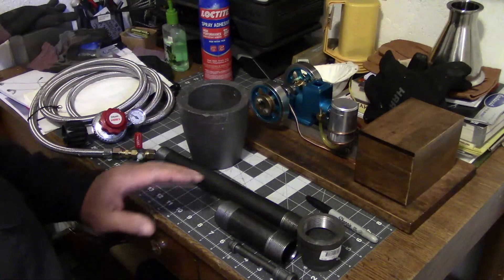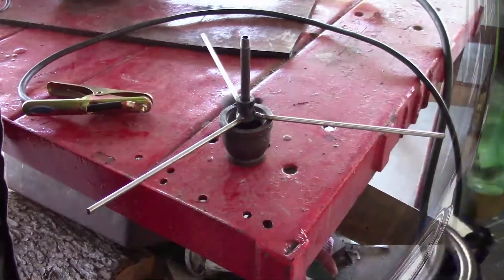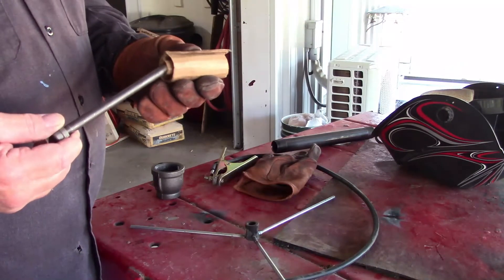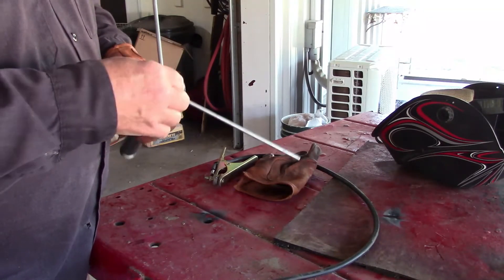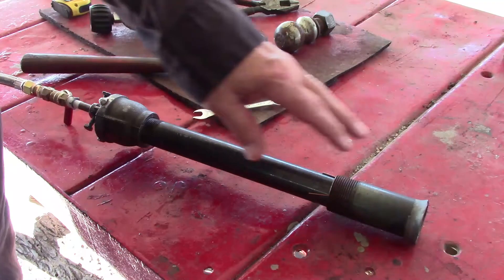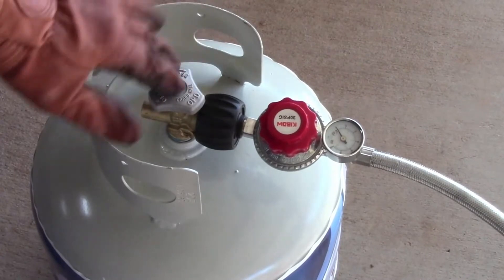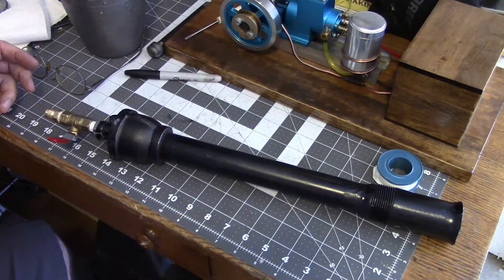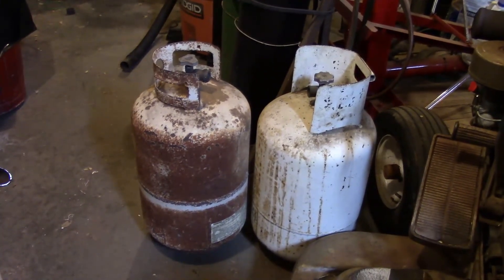Propane Burner for metal melting furnace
Simple step on building your propane burner for your metal melting furnace.